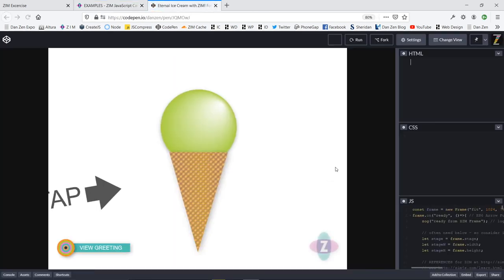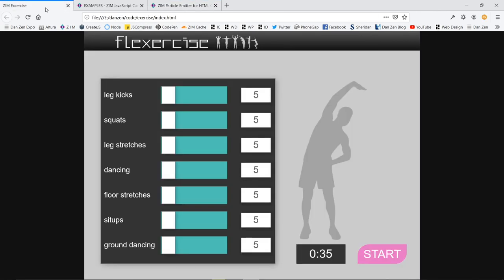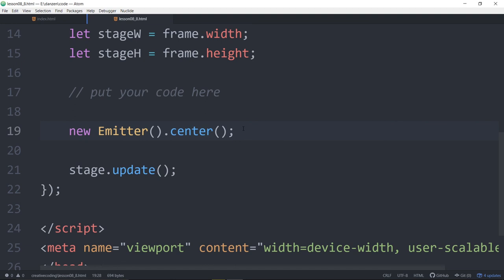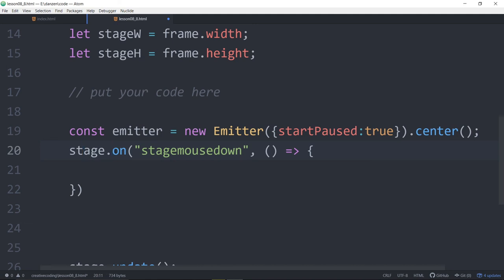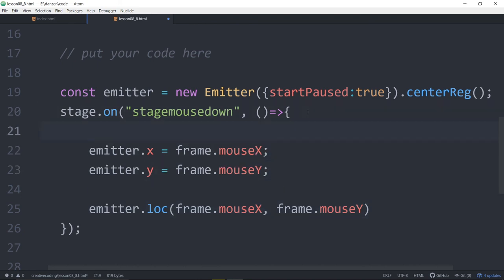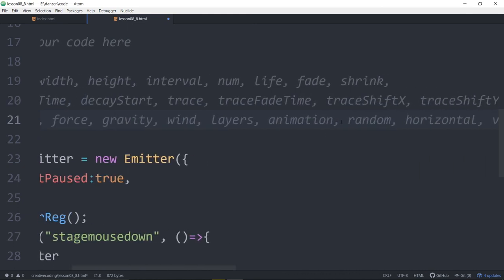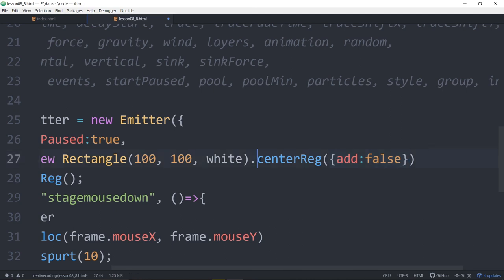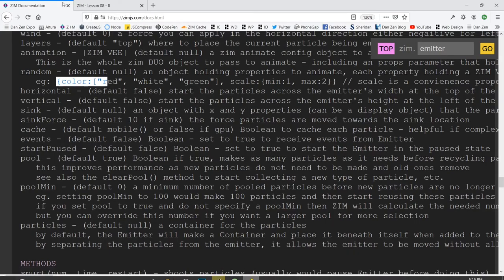VID 30 - PARTICLE EMITTERS - Learn JavaScript with Creative Coding - fun, colorful and free!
VID 30 [Lesson 08 - Controls] - Dr Abstract teaches JavaScript on the Canvas with the following topics:
0:00 - intro to creative coding video 30
0:12 - last lesson!  More to experience and to do with JS and the Canvas
0:30 - guessing game for last topic - looking at examples...
0:47 - pinball with sparks
1:05 - ice cream with bubble bling
1:16 - rocket with jet tail
1:43 - spark with fuse
1:58 - emitter following a mouse for line art!
2:28 - the mini-emitter site!  With emitter trails menu
2:50 - fire... like the tail of the spaceship
3:13 - wiggling a sink... and snow falling (vertical emitter)
3:54 - emitting shapes again with a sink... like a gravity well
4:22 - making fireworks! Particle and line versions
4:49 - drawing lines that look like an atom!
5:14 - code example of a recent exercise app
5:35 - having a look at some emitter parameters
6:34 - starting paused and spurting...
7:14 - viewing the Flexercise app
8:58 - quick view of emitter in the app
9:13 - review of the ZIM Skool lessons
11:13 - grabbing the minimal template and starting our code
11:59 - making an Emitter - same as all the other classes and objects!
12:50 - viewing the default Emitter - lesson over... hahaha
13:10 - things we can do with the emitter... MotionController, etc.
13:49 - the plan... any where we click, run the emitter!
13:59 - reference with a const... JavaScript basics review...
14:37 - review of chaining...
15:35 - starting paused - and review of configuration object as parameter
16:28 - parameter discussion, defaults using undefined, etc.
18:05 - clicking to show the emitter - mousedown versus stagemousedown
18:44 - discussion of CreateJS with many thanks!
19:33 - review of functions, arrow functions, function literals
21:26 - putting the emitter and the same location of the mouse
21:44 - review of the event object (e)
22:20 - e.stageX and e.stageY - we no longer use due to Retina conflict
23:00 - use frame.mouseX and frame.mouseY instead
23:24 - using x and y property to set the position of the object
24:04 - centerReg adjustment... and discussion
24:49 - the loc() method - shorter and can chain
26:09 - spurting the emitter!
26:18 - discussion of statements... use ; at end of chaining
27:00 - clicking to show emitter in Browser
27:23 - setting the background color to black and trying!
28:12 - indenting our code
29:29 - adjusting the emitter parameters - checking in the Docs!
32:18 - emitting rectangles - and centerReg waffling...
33:18 - bug! bug! forgot Rectangle has width and height parameters...
33:42 - debugging example - simplify... or go back to where it worked
35:35 - seeing the centerReg rectangle - boo - and solution {add:false}
39:24 - randomizing the color as we make the rectangle
39:56 - randomizing the objects we are emitting using ZIM VEE
40:34 - emitting squiggles too (for the first time)
41:43 - viewing the squiggle emitting!
42:08 - adjusting gravity to go up - and discussion of force
42:50 - a little force (can also set angle range of force)
43:03 - wow, building is wonderful! Yay - to all these settings!
43:17 - not shrinking with boolean false
43:50 - setting random rotation or random any property!
44:03 - final viewing of weird squiggly
44:18 - coding in JavaScript on Canvas versus not on Canvas...
44:42 - the canvas is one big image that we dynamically change
44:52 - painting on the canvas with our creativity!
45:11 - closing video for the last time - da da dee doo...
45:25 - other videos - ZIM Explore, Code in Five Minutes with ZIM
45:50 - thank you, please share, join us at

Thanks to BigTRBL - DJ at Shaolin in Hamilton for the intro tune!